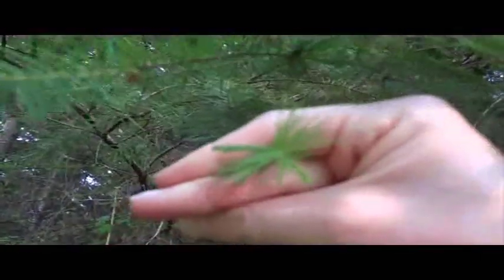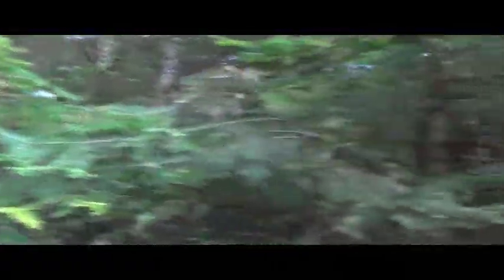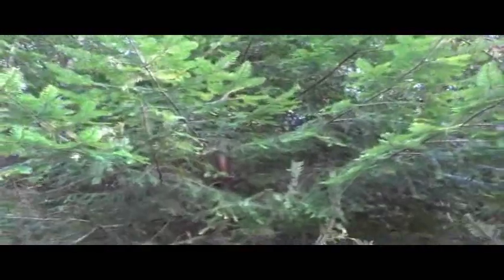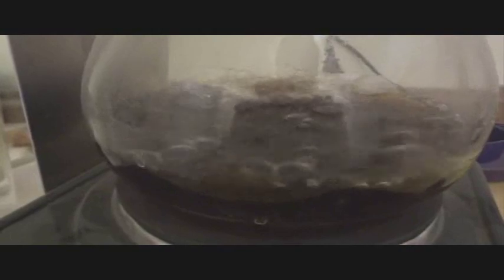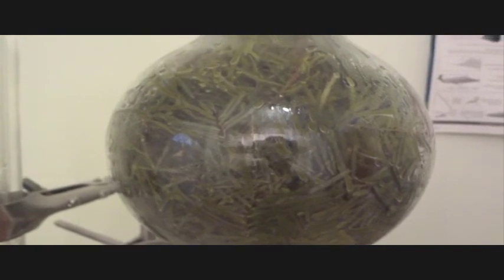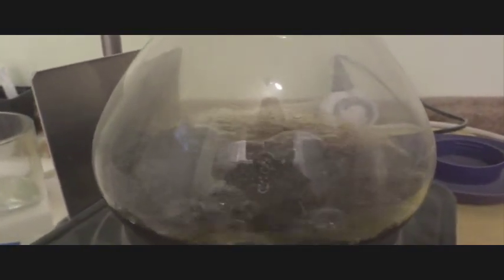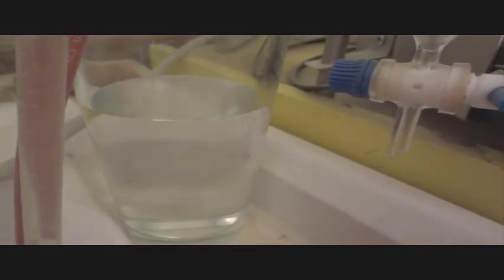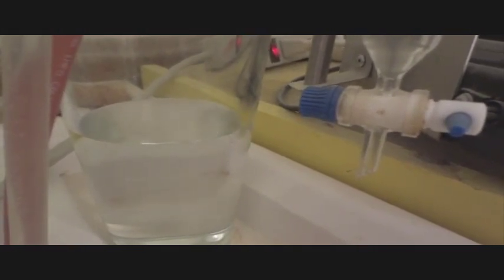Making Grand Fir Essential Oil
Grand Fir smells very much like Christmas trees, very similar to spruce with strong fragrant notes. In my opinion, it is stronger scented than Siberian Fir but similar in scent.

I have two stills. This smaller one makes a very clean essential oil and is ideal for working with small quantities of plant material. contact Gary.

The larger copper still seen in some of my other videos is ideal for my larger distillations and not breakable. contact Anthony.